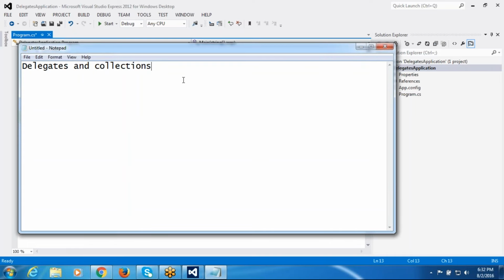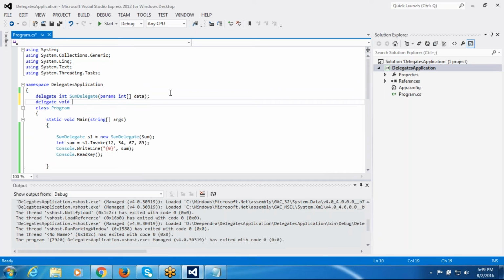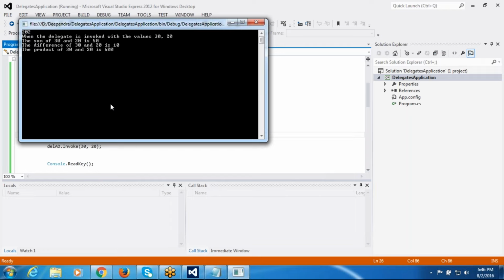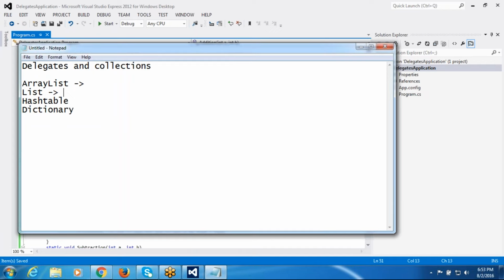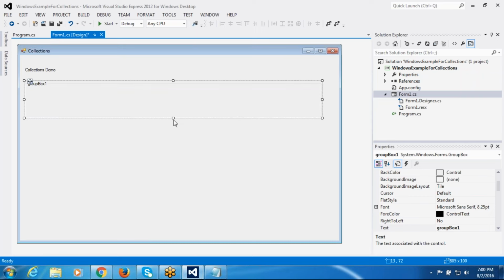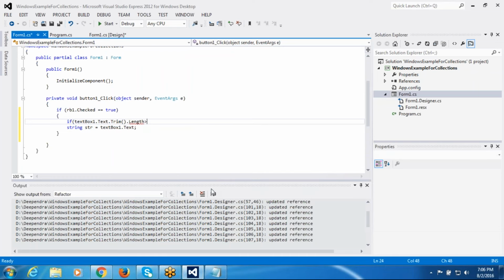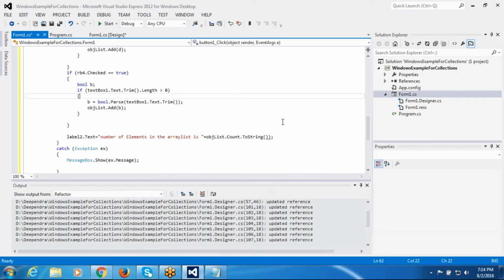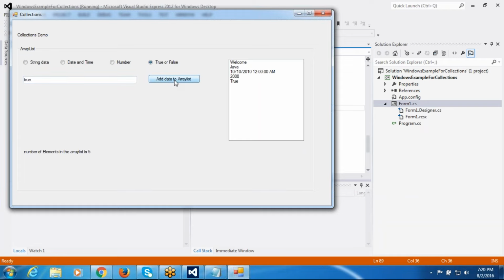Csharp Delegates Single cast and Multicast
Delegates single cast and multicast. Sample Program to demonstrate them